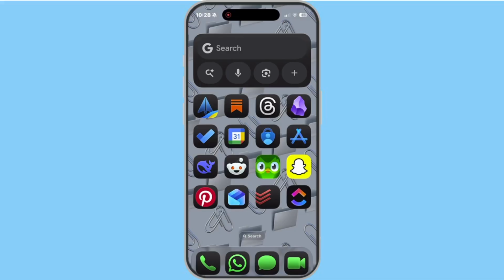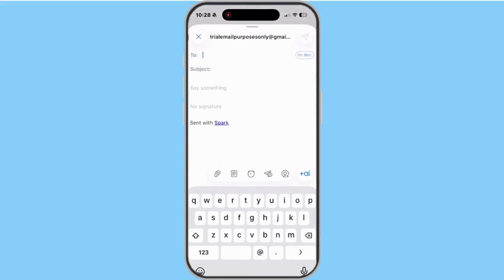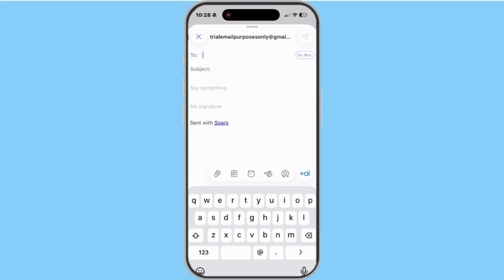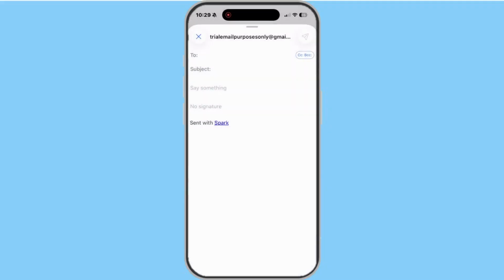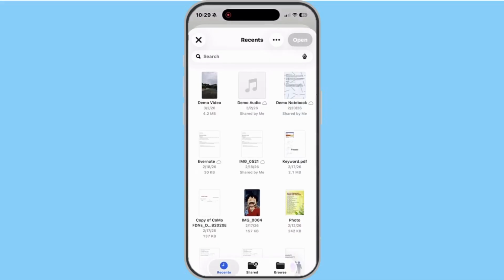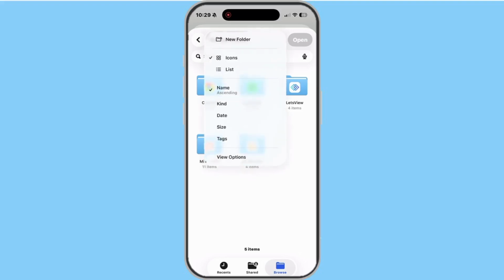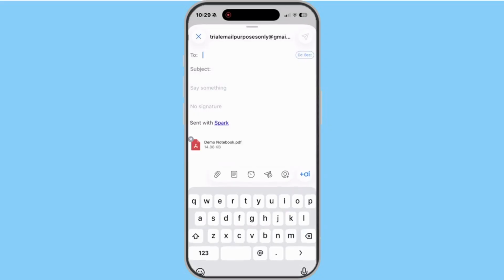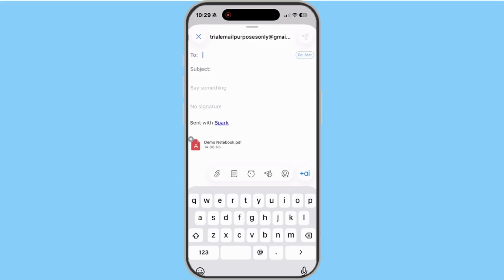How To Attach iCloud Files In Spark [Simplified]